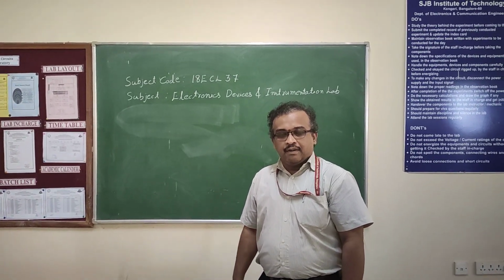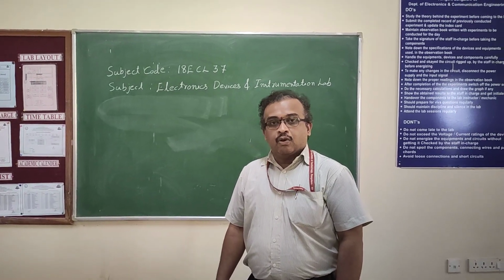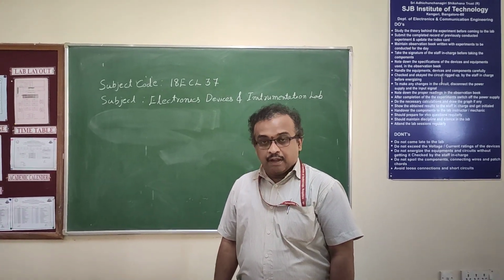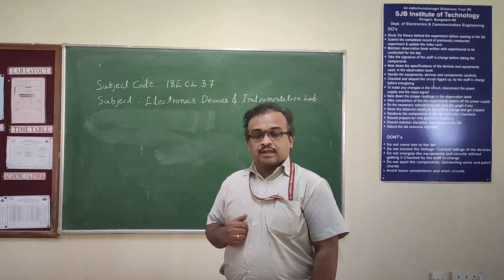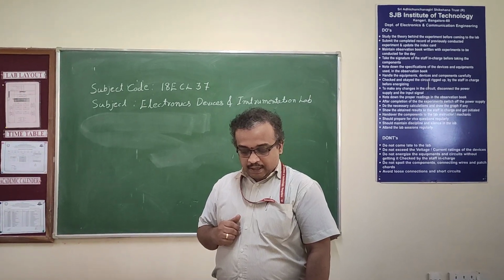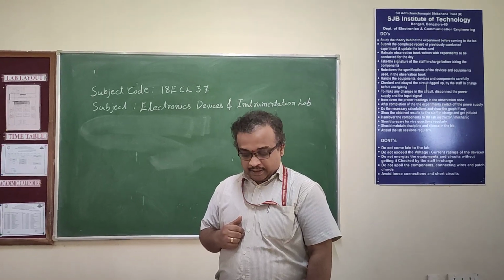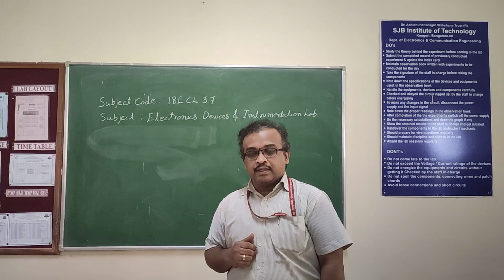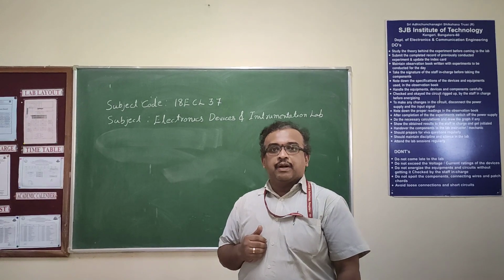Electronics Device & Instrumentation Lab - Discard1